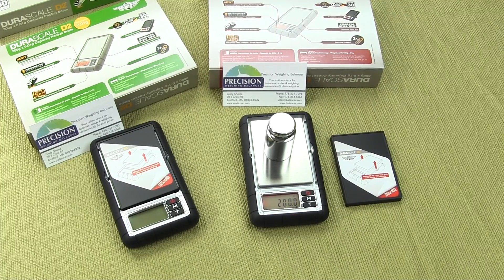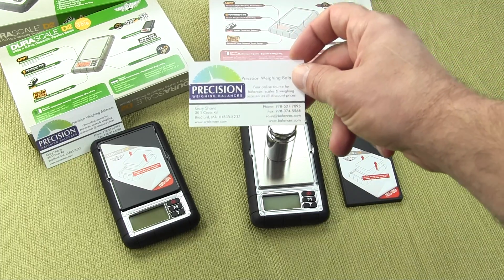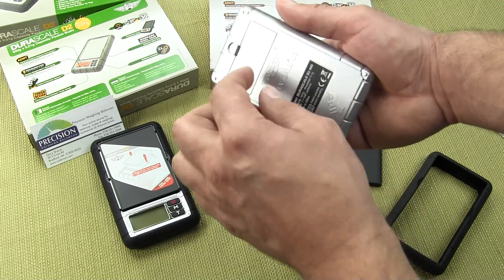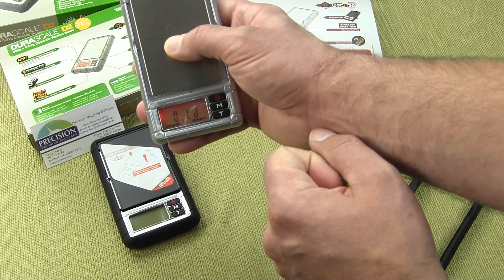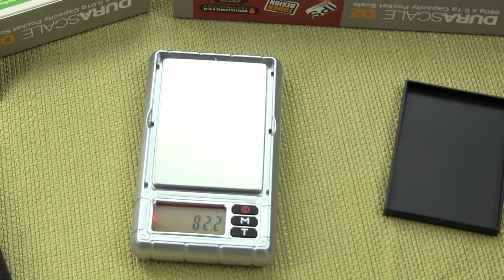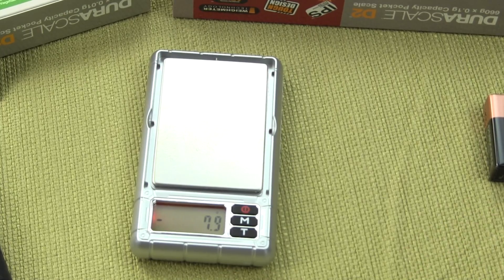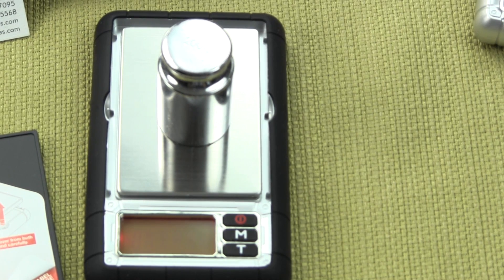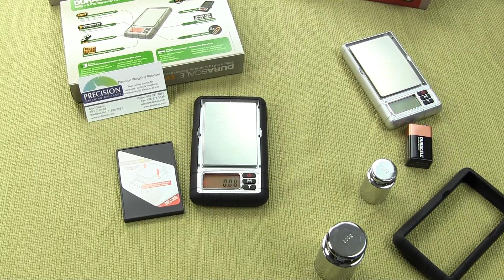Digital Scale My Weigh DuraScale D2 Pocket Scale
My Weigh DuraScale D2 Pocket Scale is one of Myweigh's newest electronic scales. The Dura Scale comes in two versions the D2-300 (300g x 0.01g) and the D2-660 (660g x 0.1g). Simple 3 button design makes this one of the easiest digital pocket scales to use. Non-slip rubber grip case and weighmeter are unique features only found on the MyWeigh Durascale.
Myweigh is the leader in pocket scale design & Precision Weighing balances is an authorized MyWeigh Dealer.